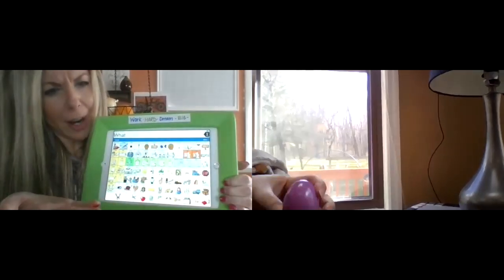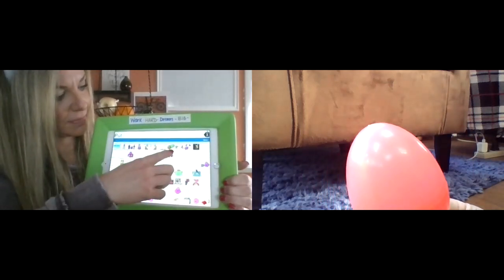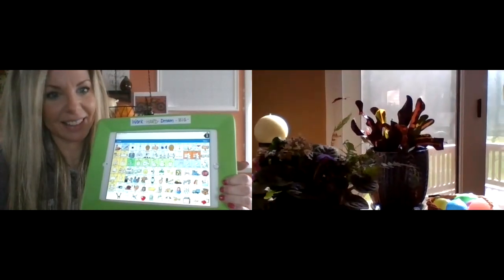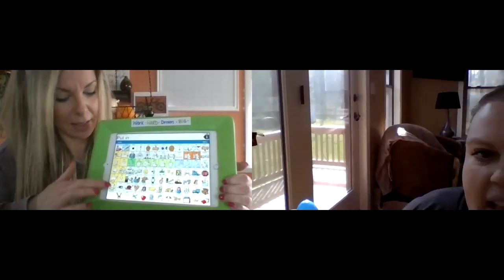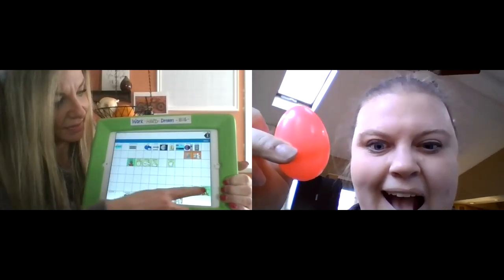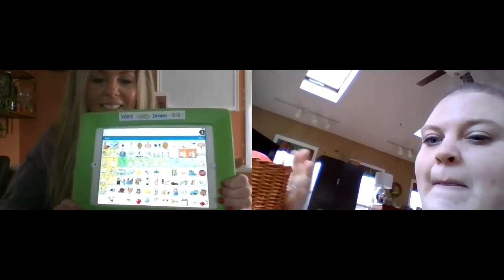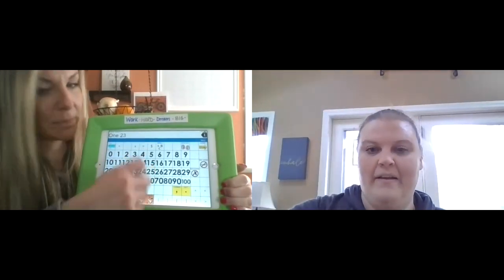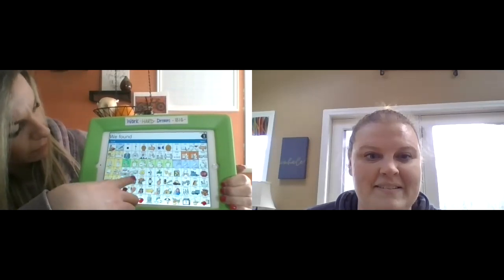Join Miss. Kate and Ms. Jen on an egg hunt!